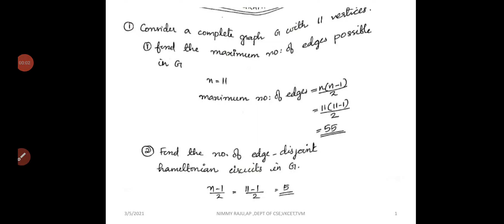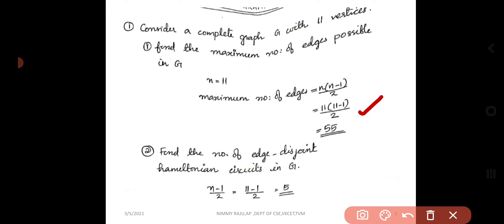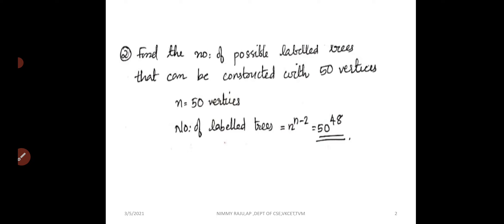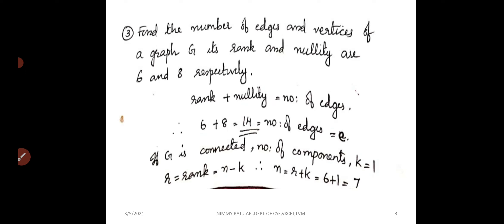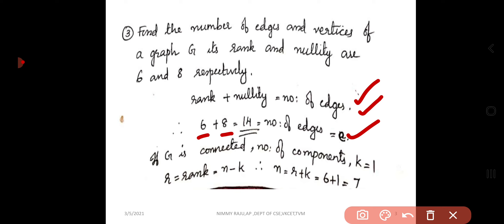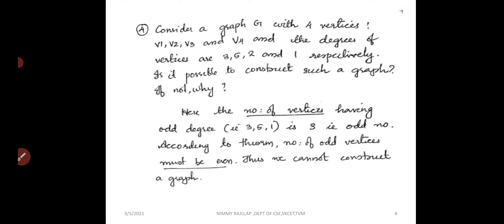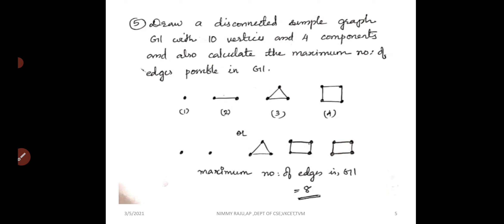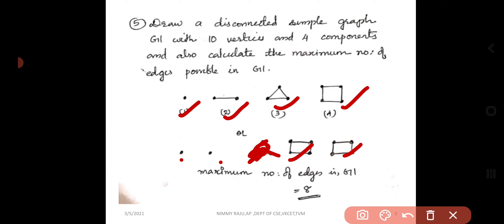(MAT 206 GRAPH THEORY)|CS 309|Previous University Questions -Part 1